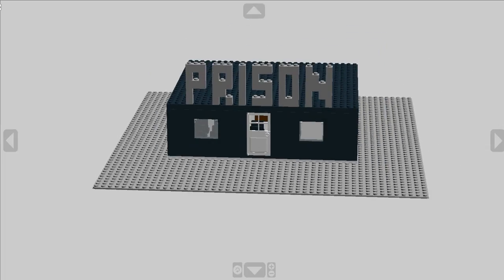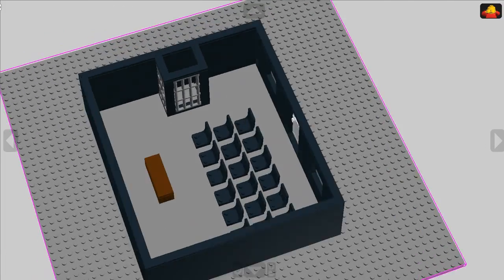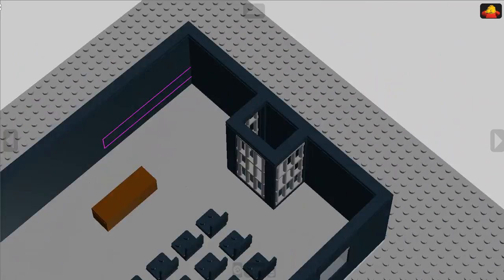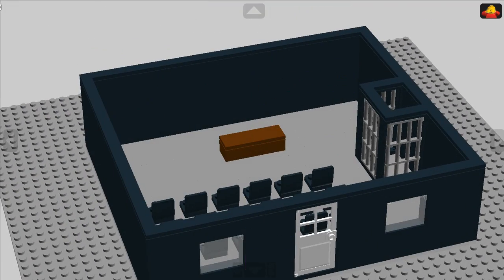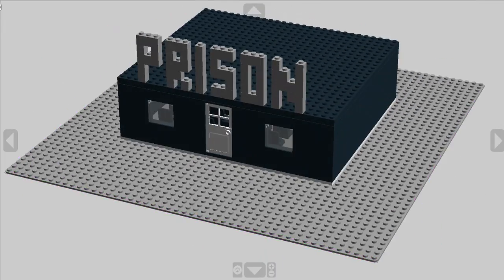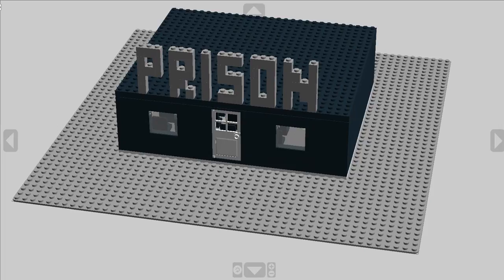Lego Prison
This is the Lego Prison that I made after Boston.